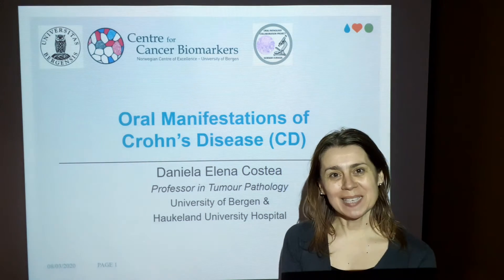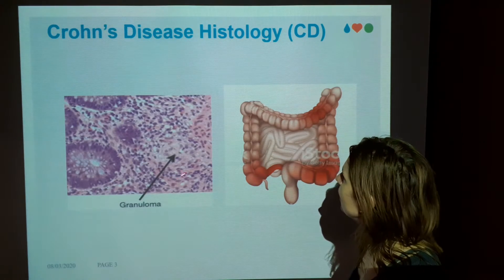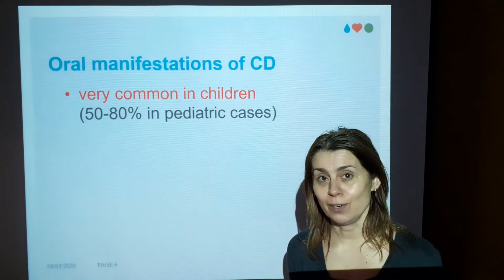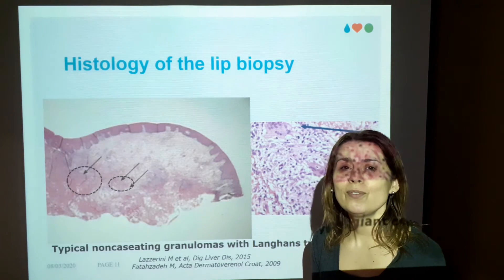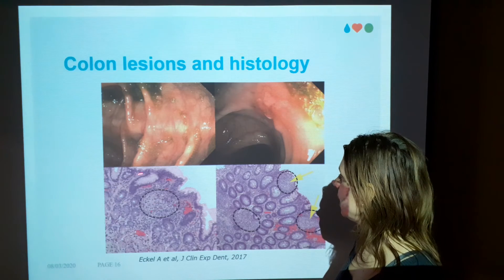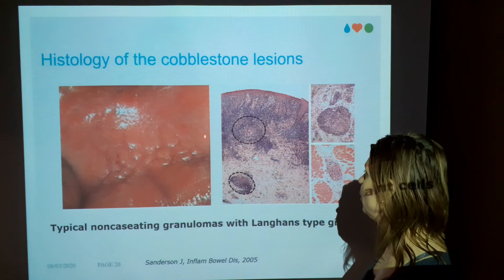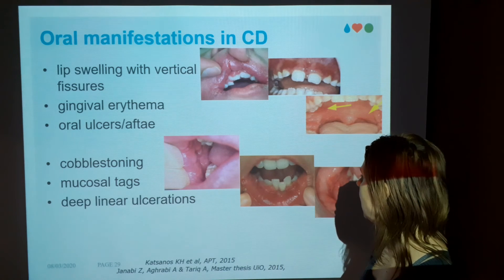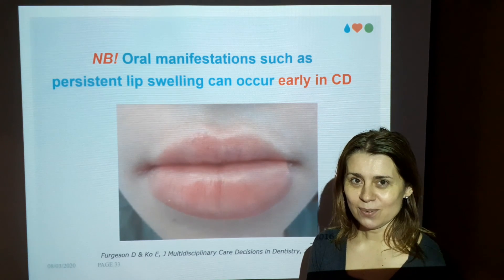Oral Manifestations of Crohn's Disease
This video presents the most common oral manifestations of Crohn's Disease.